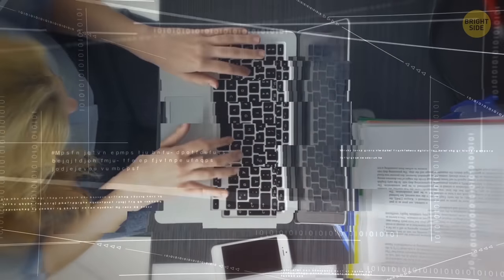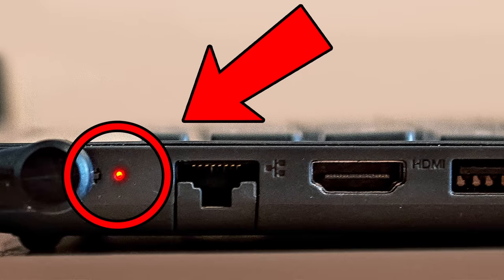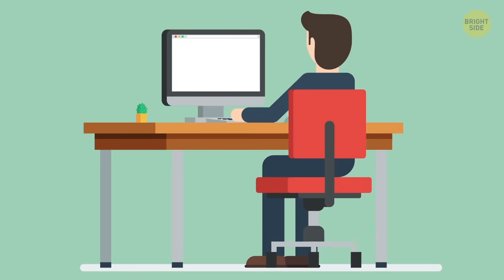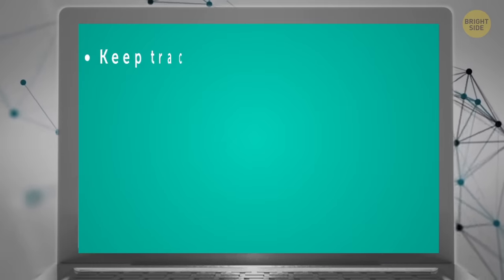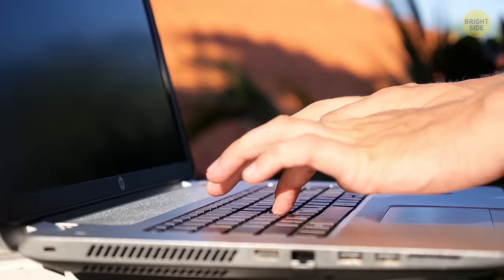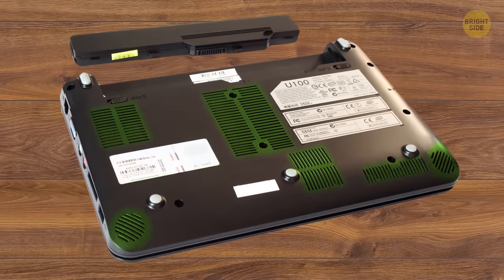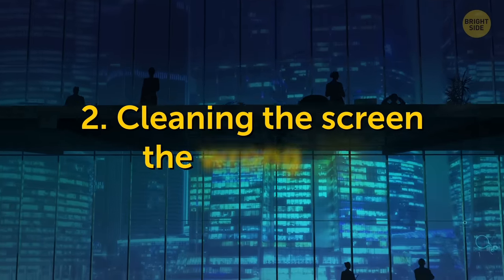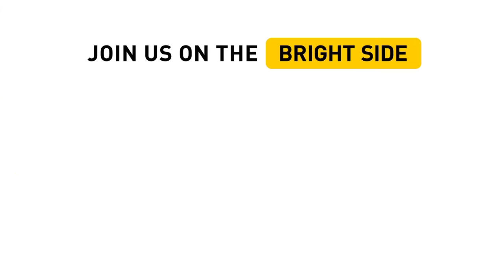14 Things Destroy Your Computer Slowly and Unnoticeably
Your computer sure makes life easier, but can you say you pay it back the same way? It turns out, seemingly insignificant things, like keeping the battery in or forgetting to unplug your headphones, can slowly kill your electronic buddy. Don’t worry! I’ll fill you in on the most common mistakes in PC care.

TIMESTAMPS:
Connecting the laptop to a power supply the wrong way 0:18
Plugging into the power source without removing the battery from the laptop 0:49
Being impatient as you turn on or restart your PC 1:24
Using a tee and extension cable instead of a power strip 1:47
Putting your system unit too close to the wall, furniture and home decor 2:25
Not paying enough attention to your software 3:03
Transporting your laptop in sleep or hibernation mode 3:33
Exposing the screen to direct sunlight 4:06
Mangling the cords 4:33
Keeping your laptop too hot 5:06
Using a cheap replacement power supply 5:32
Installing and uninstalling lots of programs 5:57
Cleaning the screen the wrong way 6:24
Keeping too many gadgets plugged in 6:58

SUMMARY:
- Always start with connecting the laptop to the charger, then the plug to the outlet and only then turn the laptop on.
- If you frequently use your laptop while it’s plugged in, it’s a good idea to take out the battery after you’ve charged it to about 50–60%.
- Impatience gives your computer too much pressure it can’t handle, causing the operating system to freeze and the distortion of data.
- It’s not just the grid to blame for power surges, lightning can give you a hard time as it sends its pulses through cables and even phone wires.
- Remember, your computer needs an effective cooling system. Otherwise, you’re at risk of overheating and the interrupting functionality.
- For the operating system to run smoothly for many years, give it the treatment it deserves.
- Sleep and hibernation are only good when you’re using the gadget at home and don’t like to constantly wait for the system to fully boot (although it’s worth doing it from time to time).
- One thing that your laptop and computer both have in common is that they hate the Sun. Obviously, it can cause problems with overheating, and its rays can slowly, but surely, kill your display.
- What do the cables and power cords of your laptop look like? If they’re all twisted and bent or wrapped around something to keep them bundled, don’t expect them to serve you a long time.
- Heat is your laptop’s worst enemy, so keep your gadget cool on a flat and firm surface.
- When your power supply burns or gets lost, don’t go for a cheaper version or borrow your friend’s old charger to save money.
- If your disk is full but you don’t think you have too many programs installed, try using some tools that delete rarely used and temporary files.
- Ammonia-based, alcohol-containing substances can seriously damage the anti-reflective coating of your screen and shorten its lifespan.
- Whenever it’s possible, turn off the sound, keyboard backlight, Bluetooth, and Wi-Fi if you can work offline.

East News